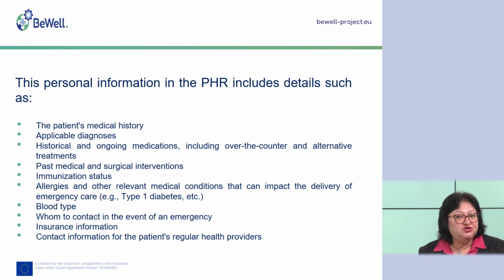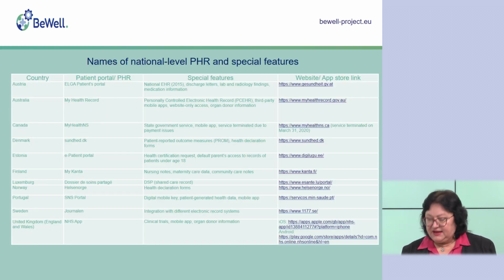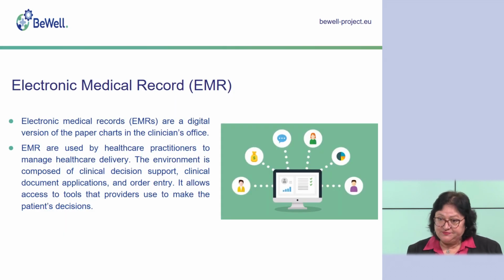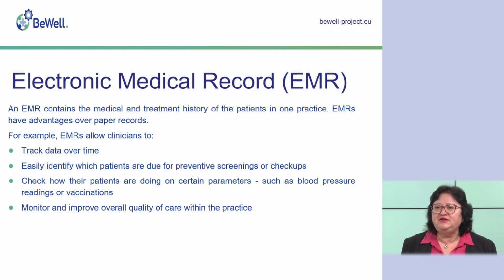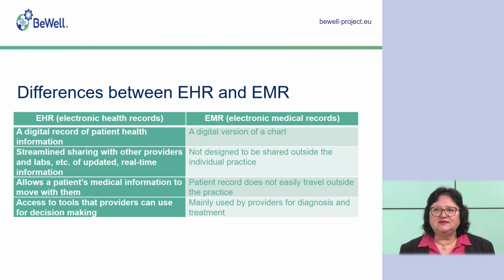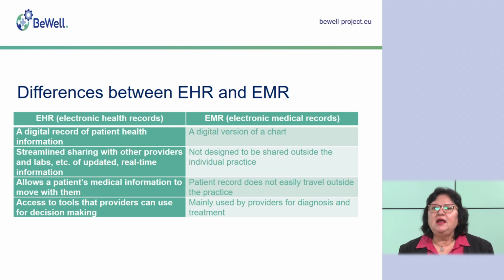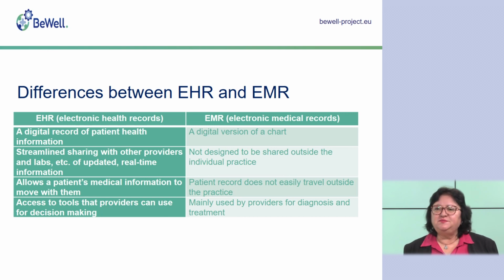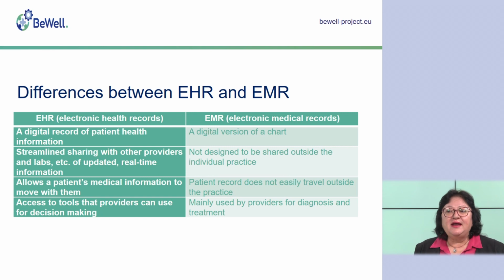PACS, e-file, RIS: BeWell-T09 - Module 1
Module 1: Introduction to Personal Health Record (PHR), Electronic Medical Record (EMR) and Electronic Health Record (EHR)

BeWell fosters synergies with other European initiatives, such as the TRANSiTION project which aligns with BeWell's focus on advancing digital skills development for healthcare workforce.